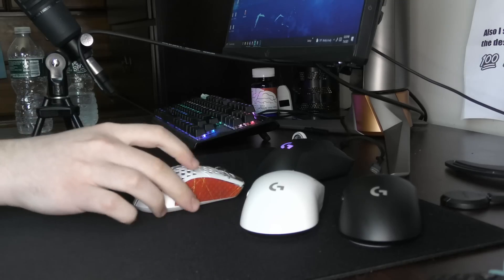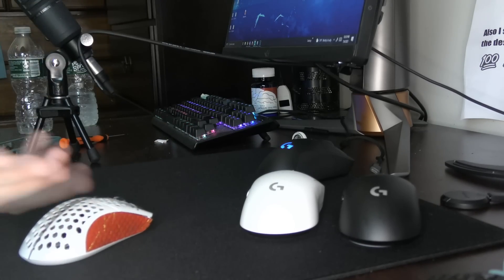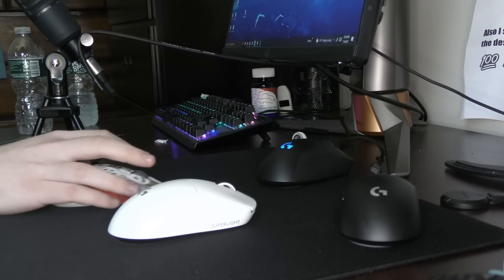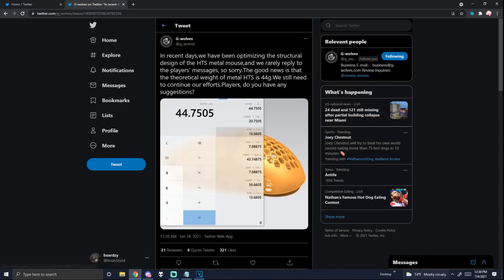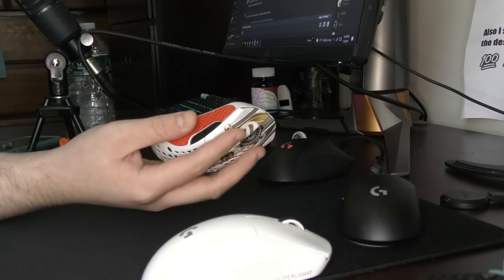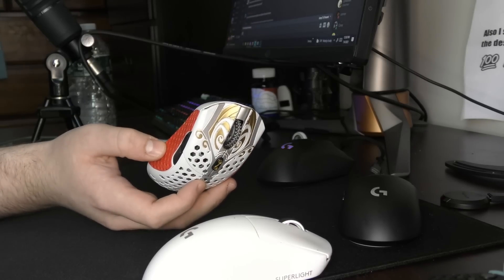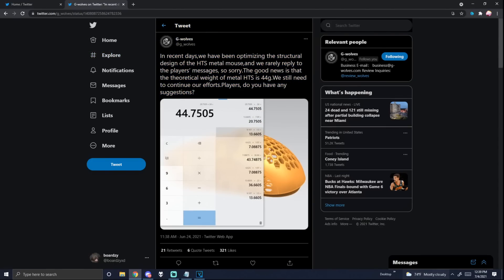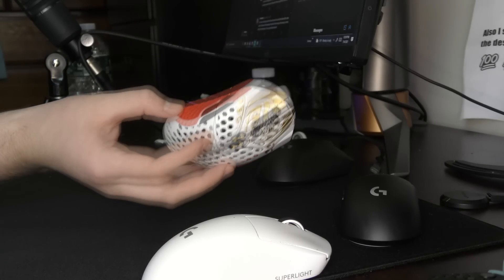TRUTH about Gwolves METAL MOUSE (44 GRAM HATI S)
no hate to gwolves! its cool to see them asking for feedback and showing future products but soooo many people think they'll be able to buy a metal hati s soon when in reality it is in the earliest developmental stages
MOUSE FEET/ARTISAN PADS code boardzy to save precious $)
DO U HAVE A WIRED MOUSE code boardzy save 10%